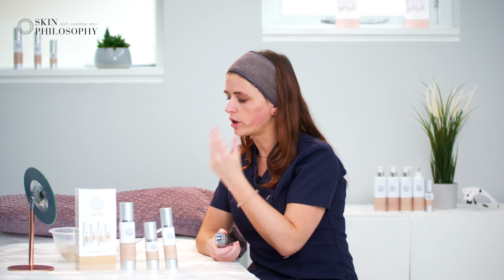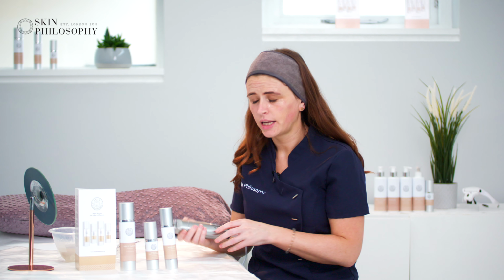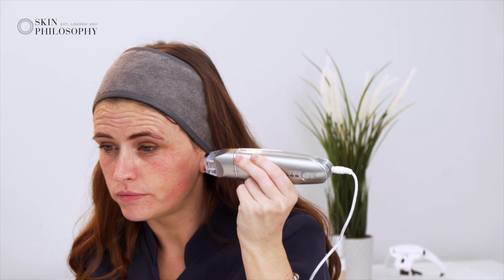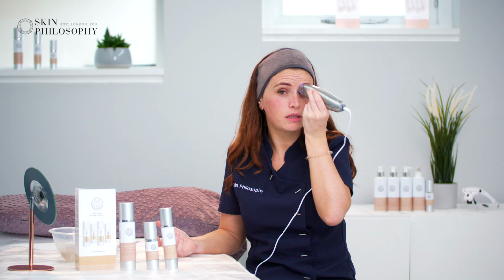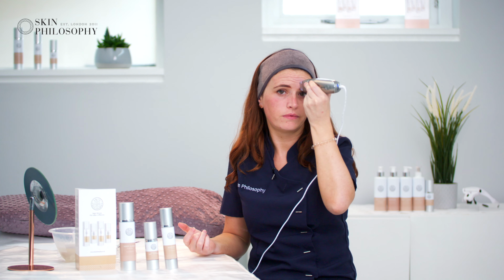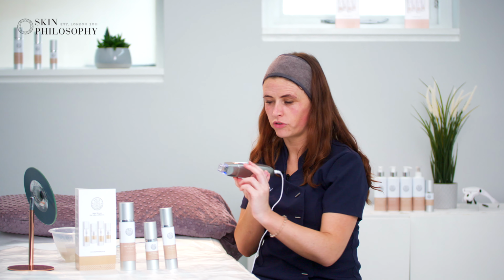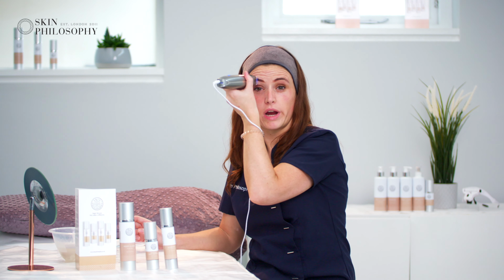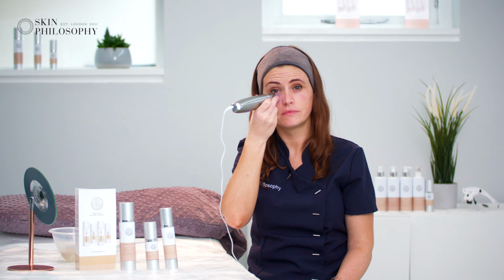Eyetite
Lift and tighten with Eyetite. EMS muscle technology and CLIP to drain fluid, stimulates and contracts eye area to build up the muscle